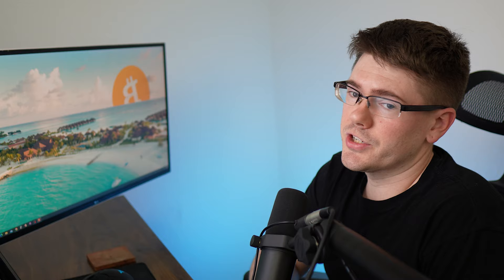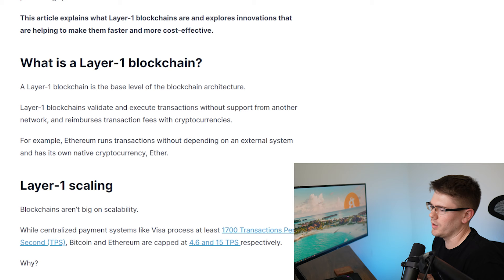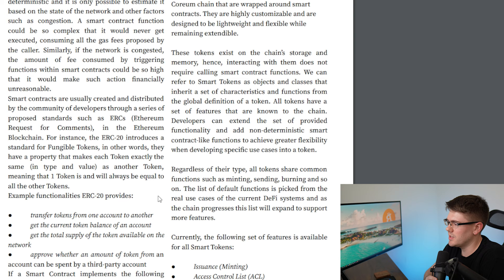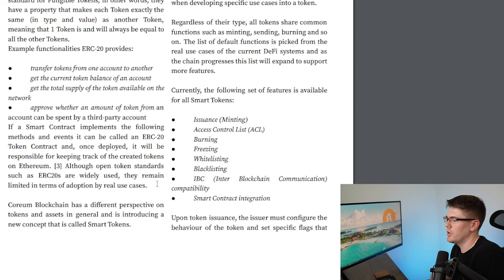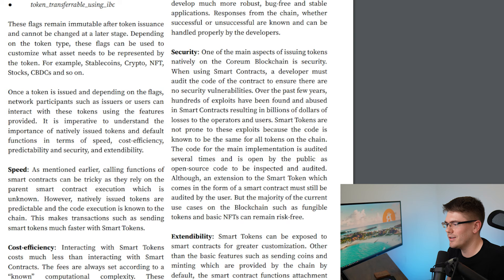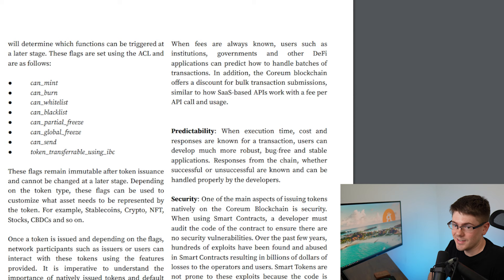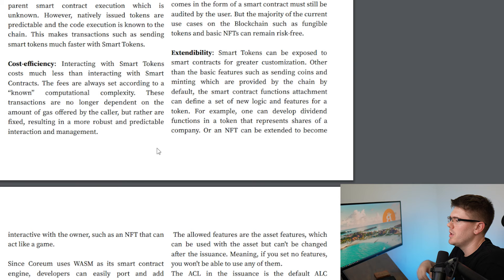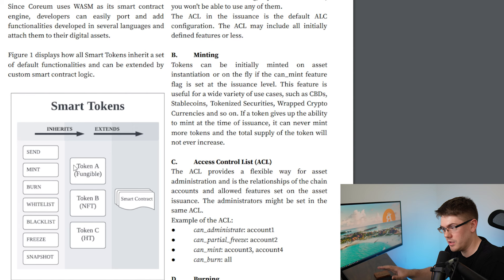Is Coreum Just Another Layer 1 blockchain in a Sea of Layer 1’s?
Coreum team introduces smart tokens as an edge to compete against being another layer 1 blockchain. Is this enough for it to stand out to you? Preparing for Coreum Mainnet launch. Go SOLO

Smart tokens are natively issued tokens on the Coreum chain that are wrapped around smart contracts. They are highly customizable and are designed to be lightweight and flexible while remaining extendible.

Smart Tokens: A Highly Customizable and Cost-effective Solution to
Tokenize Complex Fungible, Non-fungible and Hybrid tokens on the
Blockchain.

Buy your hardware wallet here so you never lose your crypto on an exchange like Celsius, Voyager, or Vauld ever again.